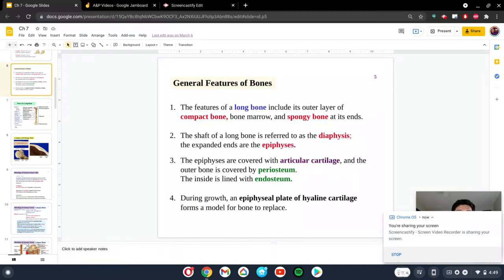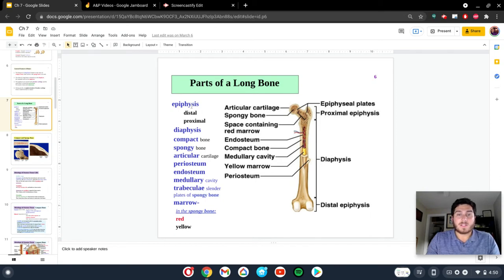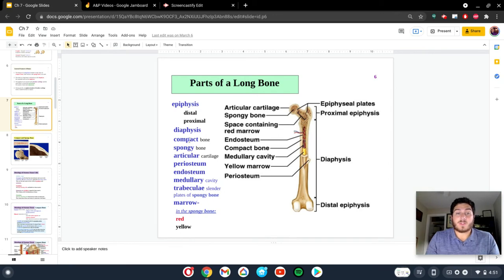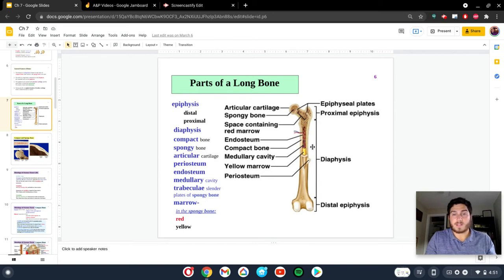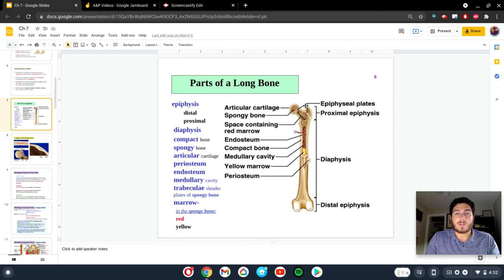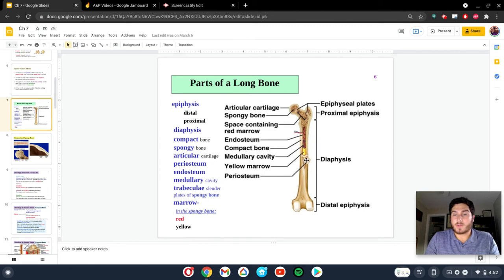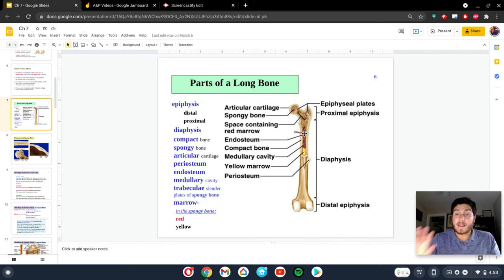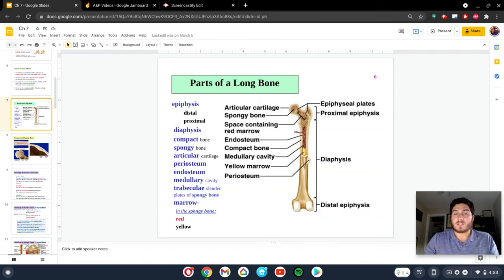CH7 3 General Features of Bones